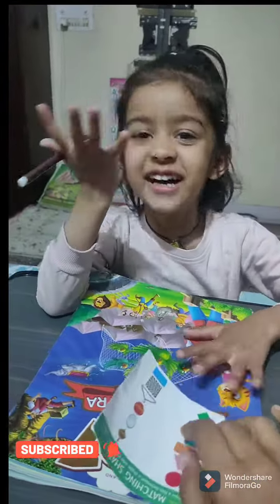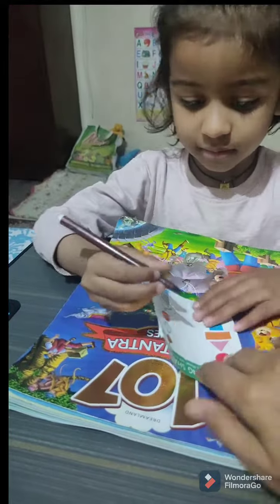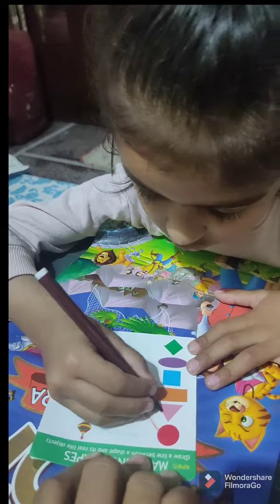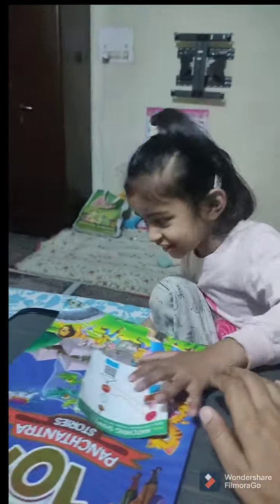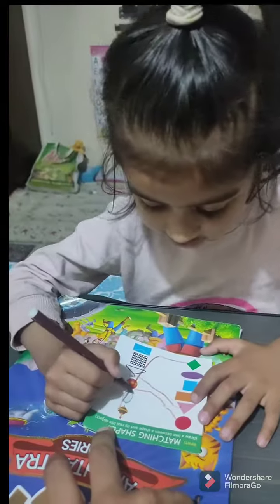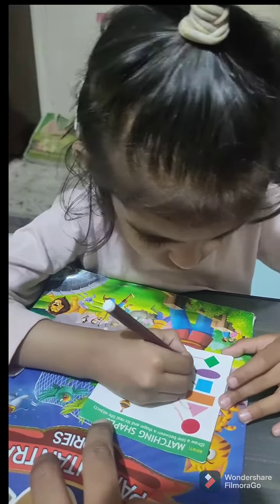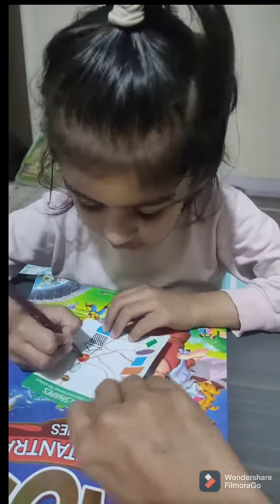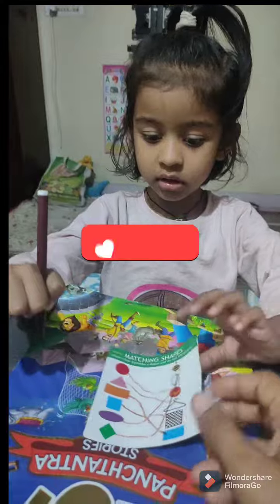Learn Shape and Match with correct object: Reyanshi new activity ❤️.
Today Reyanshi learn shapes and Match the shape with correct object.

this is home based activists  and you can also draw a same at home for your children.

children love to play new game day because they bored with old toys so fast. ..